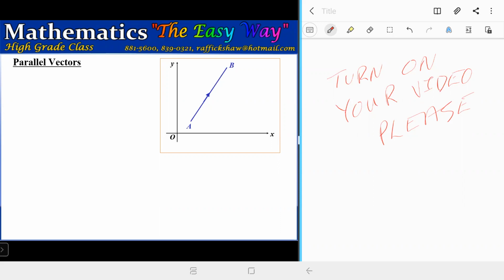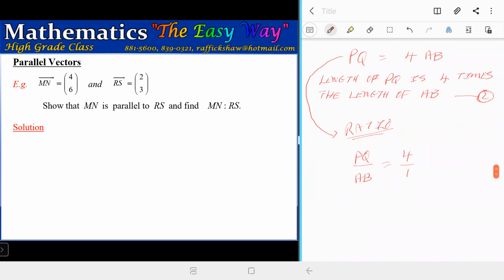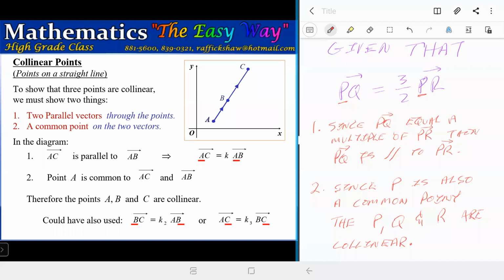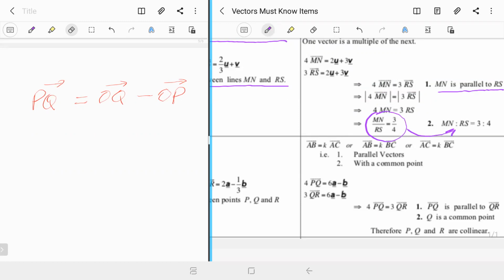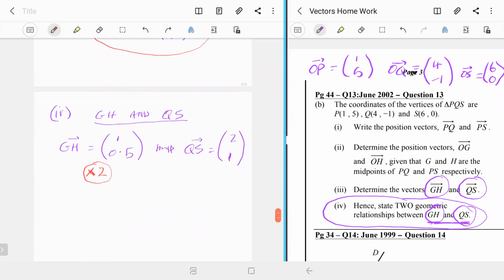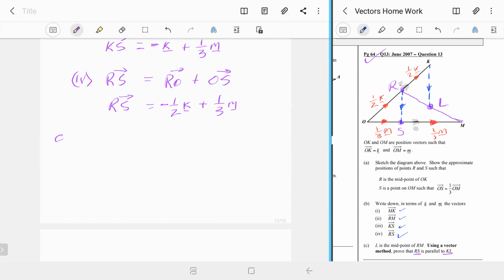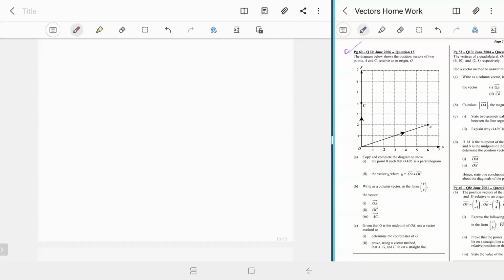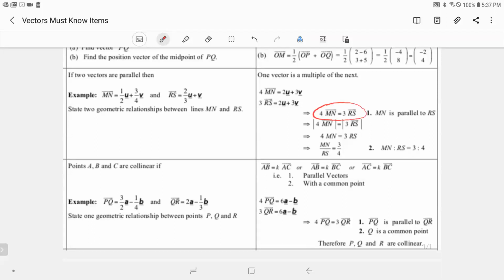Mathematics The Easy Way High Grade Class CSEC Vectors 2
Vectors
Position Vector
Displacement Vector
Resultant Vector
Unit Vector
Parallel Vectors
Collinear Points
Vector Triangle
Vector Diagram
Vector Equation
Modulus
Magnitude